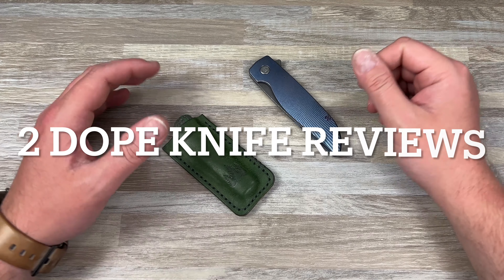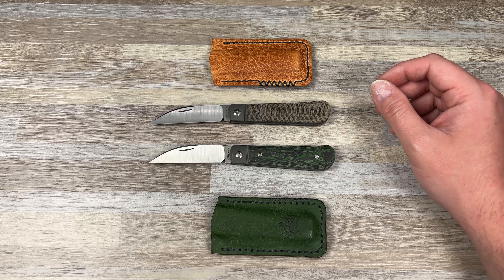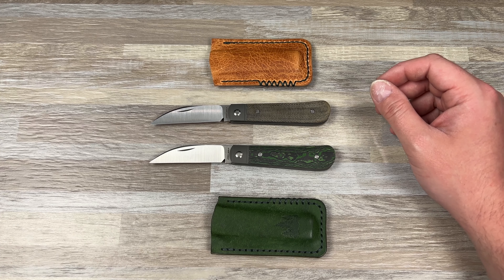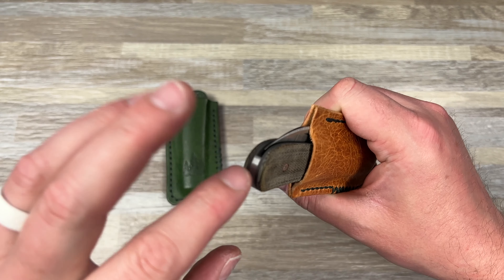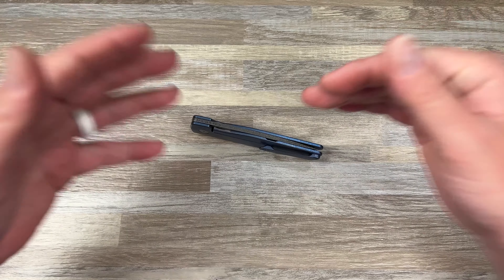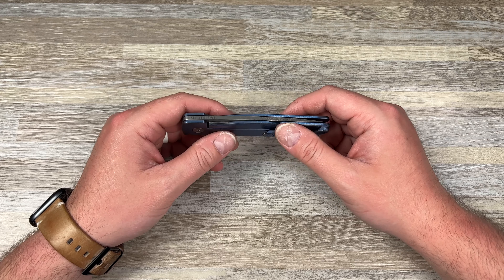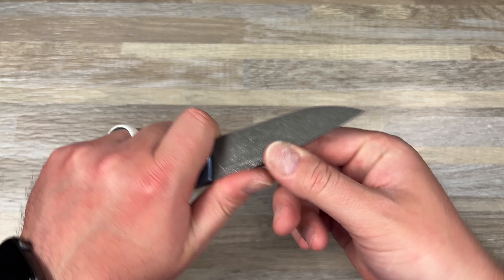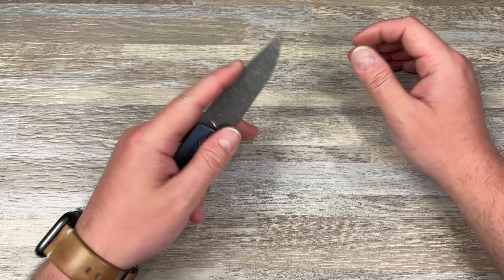2 Dope Knife Reviews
I review the Grimsmo Knives Rask and the Jack Wolf Knives Laid Back Jack.